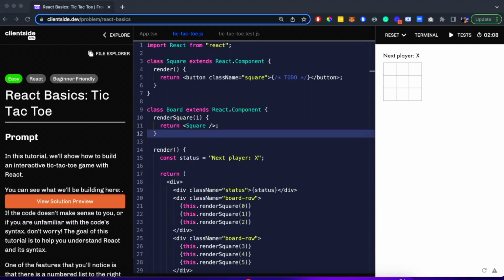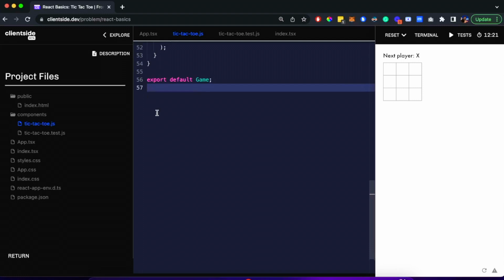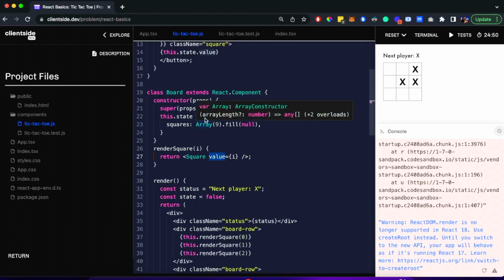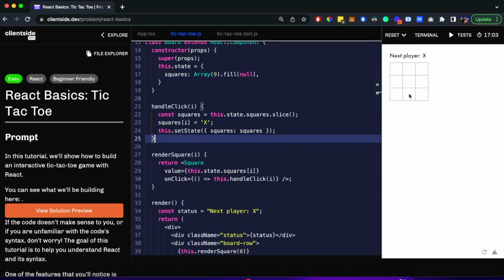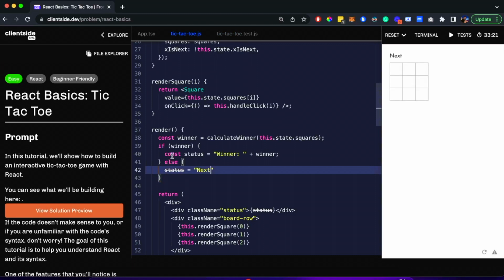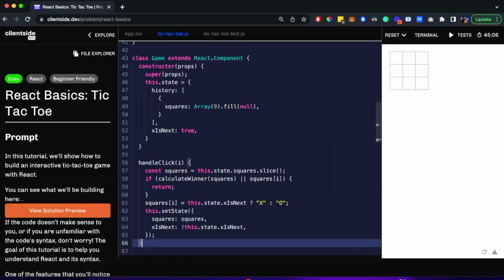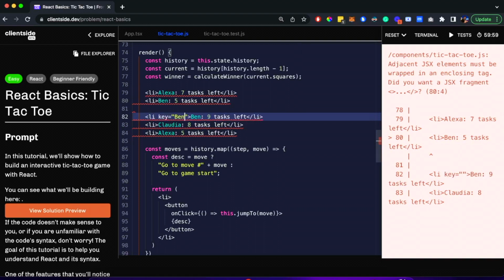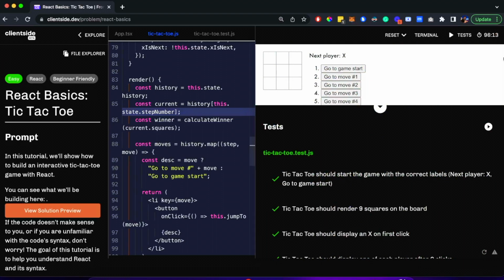Learn React Basics by Coding a Game! | ReactJS Tutorial for Beginners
Learning frontend development takes practice and that's why we continue to build the interactive coding content on Clientside.dev.
Jump on over to clientside.dev/problems to give some of them a try.
Want a step-by-step curriculum to guide you on your coding journey?
Jump in at Clientside.dev!

Land your first coding job!